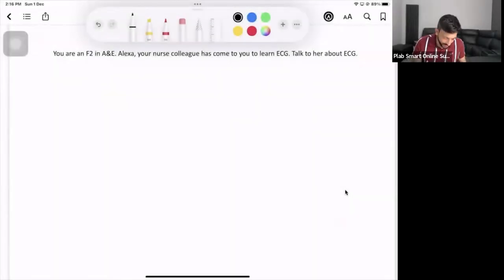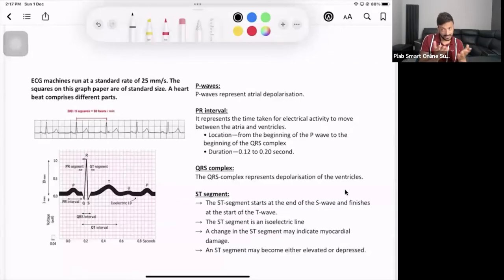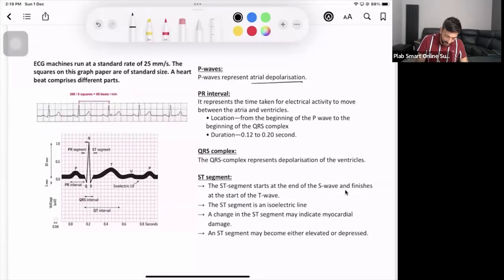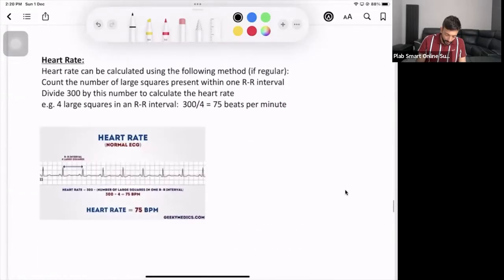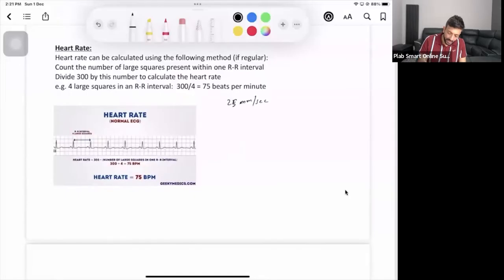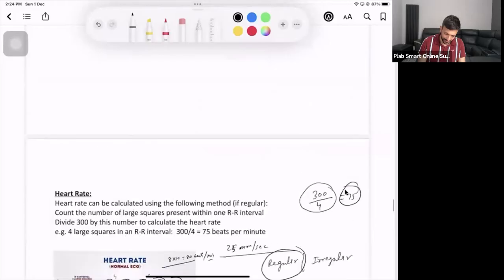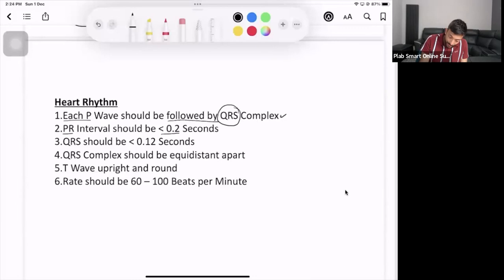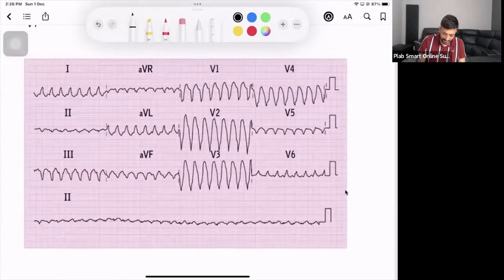ECG Interpretation: An Introduction for PLAB2/UKMLA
This video introduces you to ECG interpretation, covering basic concepts, essential components, and how to approach ECG analysis in a clinical setting for PLAB2/UKMLA exams.